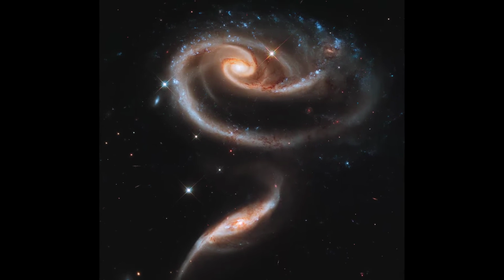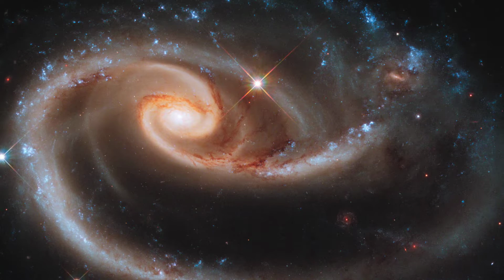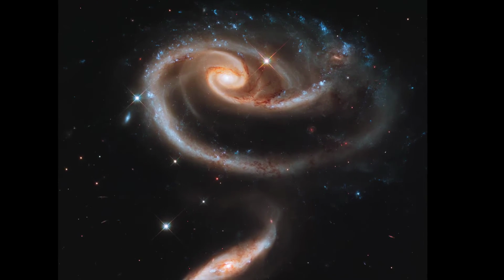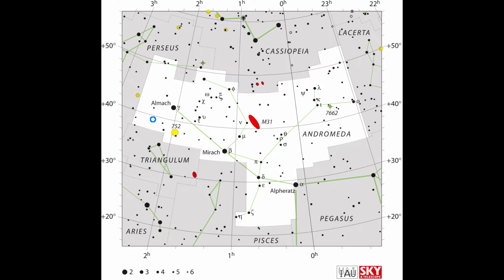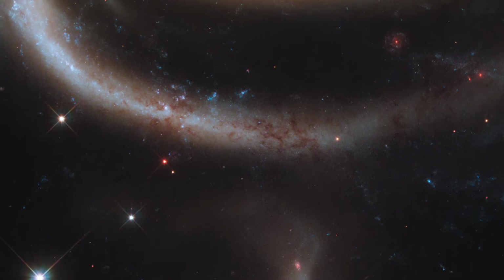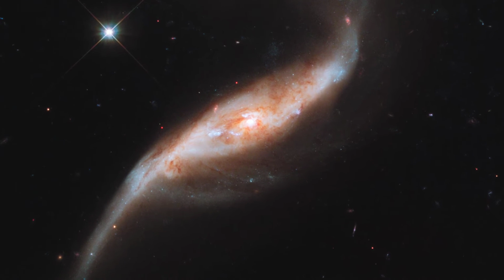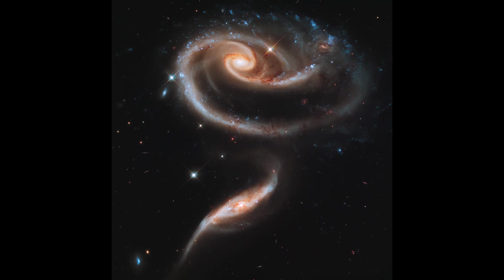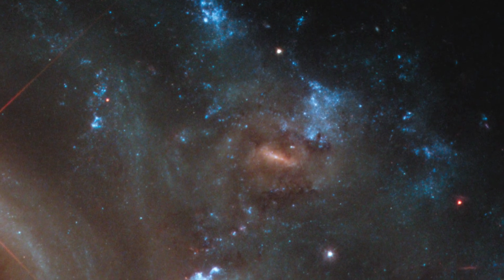GALAXY COLLISION: Hubble's Rose Galaxies Photo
I hope you enjoy this space video about Hubble's photo on galaxies colliding!